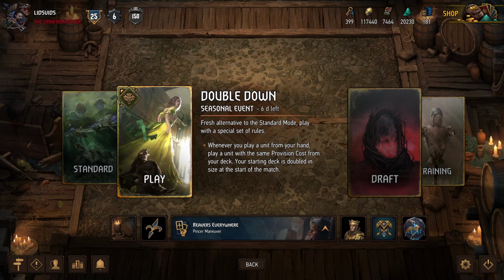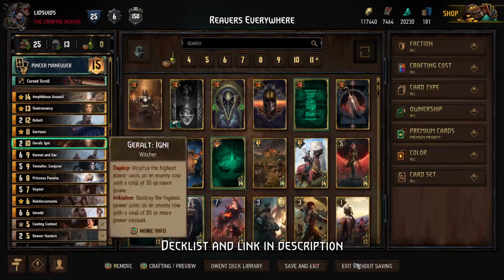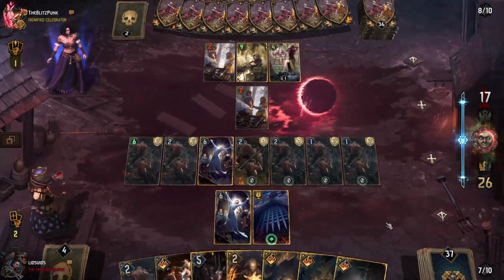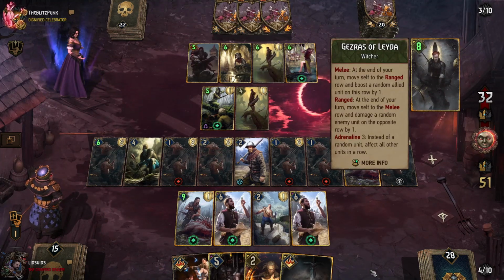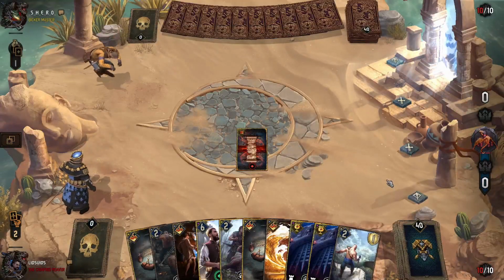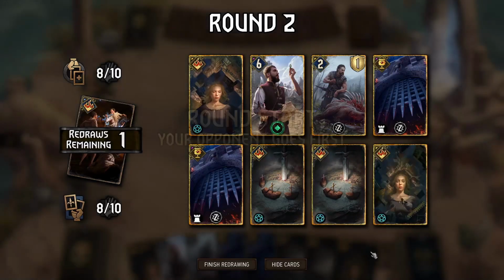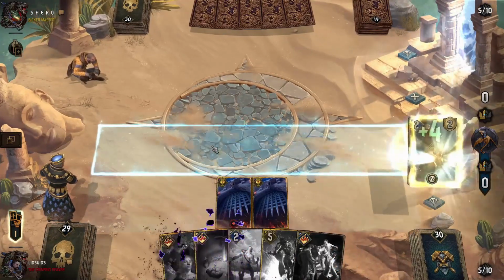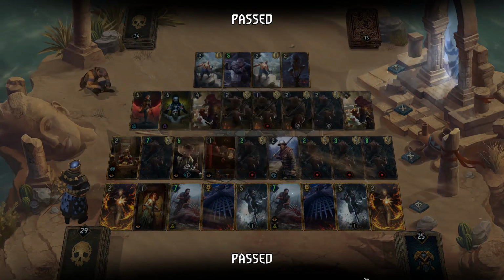UNLIMITED REAVERS + EVENT FIXED | GWENT DOUBLE DOWN SEASONAL EVENT NORTHERN REALMS DECK GUIDE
DECK COMPOSITION:
Faction: Northern Realms
Leader Ability: Pincer Maneuver (Mobilization optional)

Cards:
Amphibious Assault x1
Oneiromancy x1
Boholt x1
Garrison x1
Geralt: Igni x1
Kennet and Gar x1
Yennefer: Conjuror x1
Princess Pavetta x1
Voymir x1
Reinforcements x1
Istredd x1
Casting Contest x2
Reaver Hunters x2
Golden Froth x2
Dancing Star x1
Samum x1
Teleportation x2
Blue Stripes Scout x2
Reaver Scout x2

0:00 Intro
0:27 Deck Overview
4:11 Match 1 - Scoia'tael Invigorate
14:50 Match 2 - Nilfgaard Spy Spam